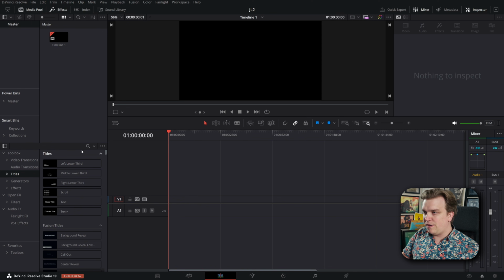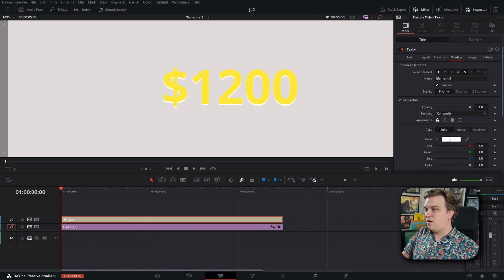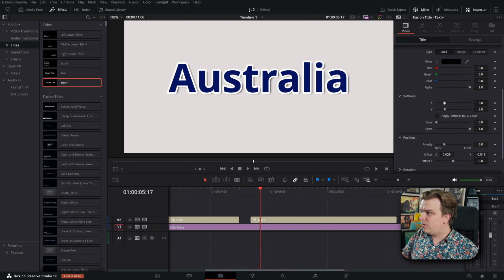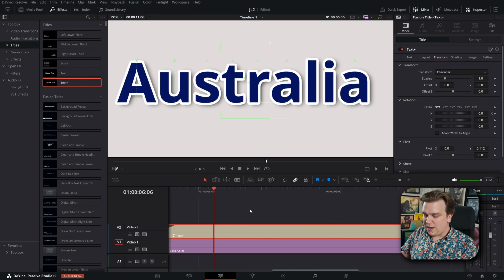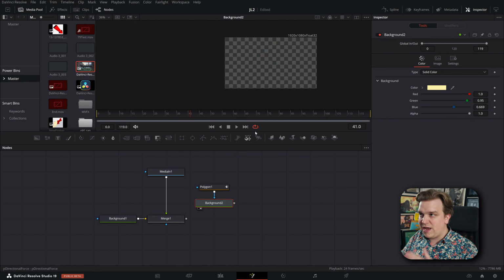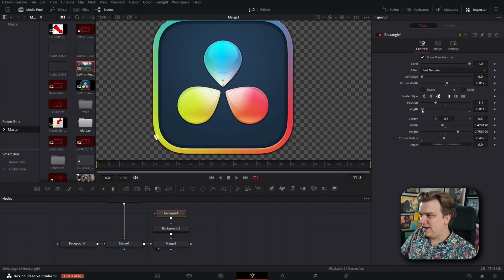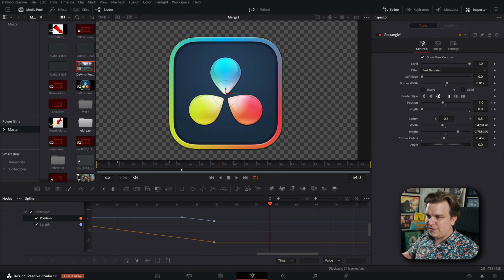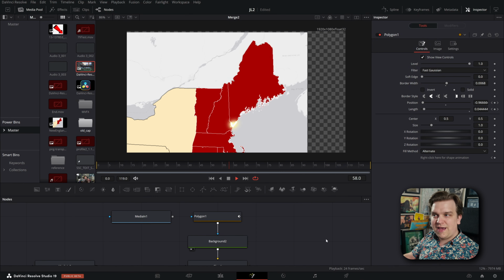DaVinci Resolve Text Effects and Animated Lines! Jet Lag Tutorial Ep. 2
I love Jet Lag so let's recreate some  motion graphics from Episode 2 of Jet Lag Australia!